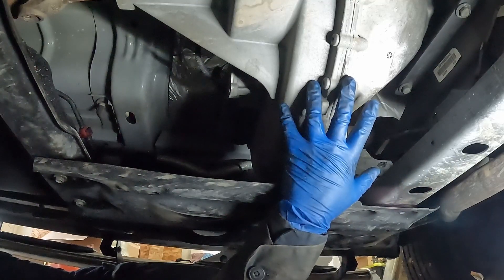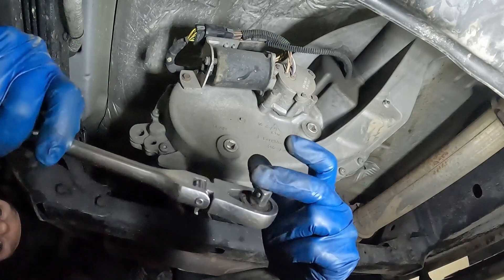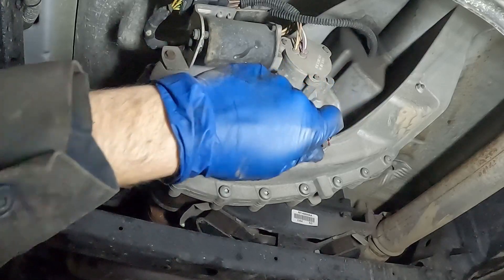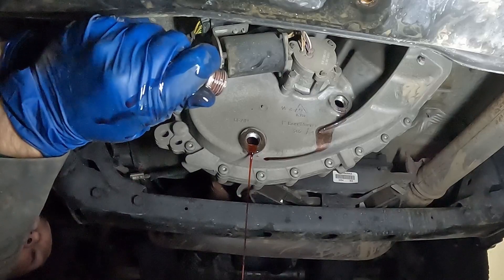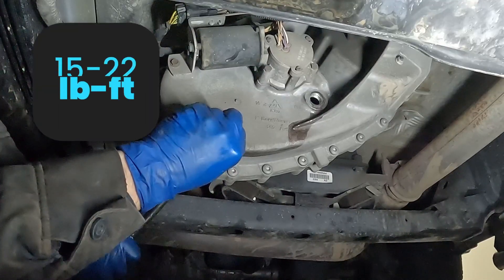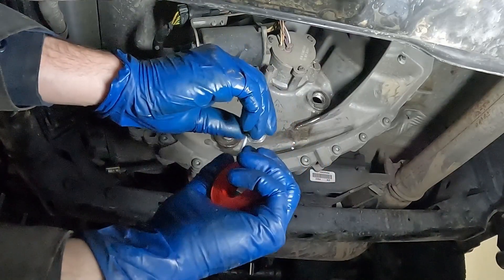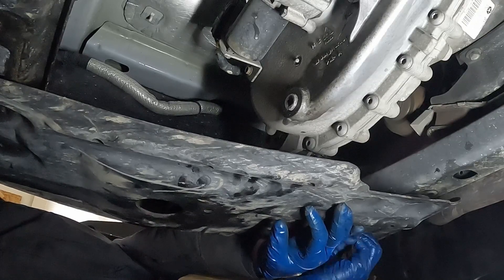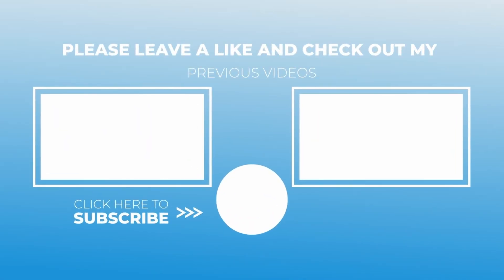2011-2018 Dodge Ram 1500 Transfer case Fluid Change Easy DIY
This 2015 Ram 1500 is getting new transfer case fluid.

🛒PARTS LIST:
▪️ Transfercase fluid

🛒TOOLS NEEDED:
▪️ Socket and wrench set
▪️ Fluid pump
▪️ Torque wrench 1/2
▪️ Flex head ratchet (optional)